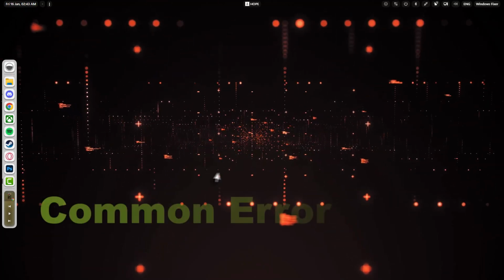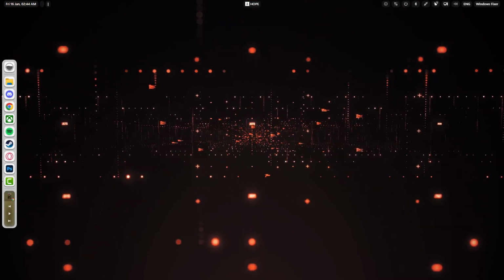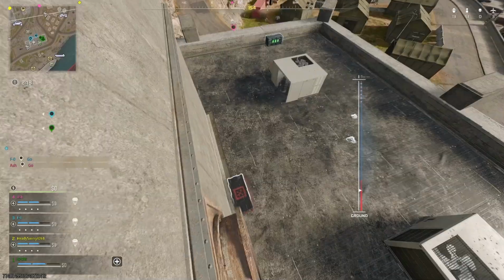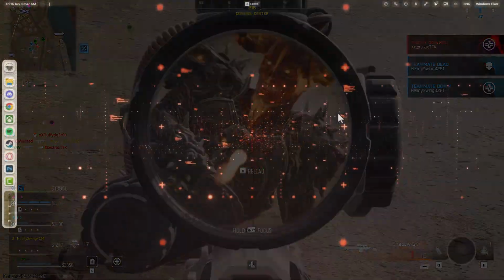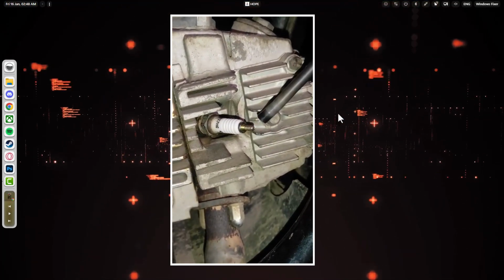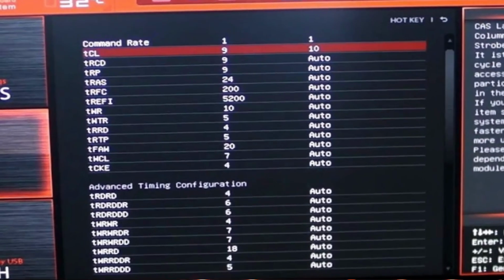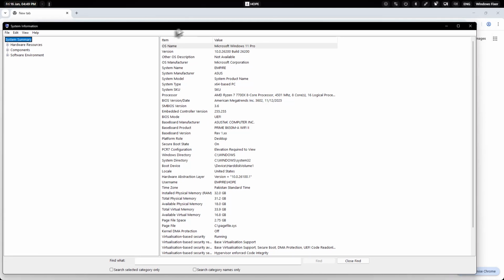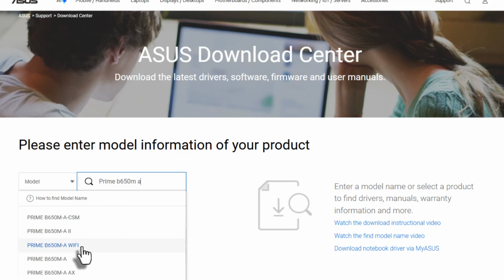Top 3 BSOD Errors Explained – Random Crashes After Fresh Windows 11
MEMORY_MANAGEMENT – IRQL_NOT_LESS_OR_EQUAL – PAGE_FAULT_IN_NONPAGED_AREA

If you’re seeing any of these BSOD errors after a fresh Windows 11 install — especially during idle usage like browsing or watching Netflix — this video is for you.

Many users reinstall Windows, update drivers, disable XMP, and still face random crashes days later. In most cases, this is not a Windows issue. It’s a RAM and CPU memory controller stability problem that only shows up during low-power or idle states.

In this video, I explain:
– Why these three BSOD errors are closely related
– How the CPU’s integrated memory controller works with RAM
– Why updates act as triggers, not the real cause
– Why QVL-tested RAM matters more than raw speed
– How idle instability is different from gaming crashes

This guide focuses on the real hardware root cause, not temporary fixes.